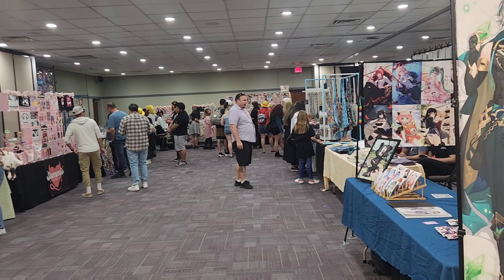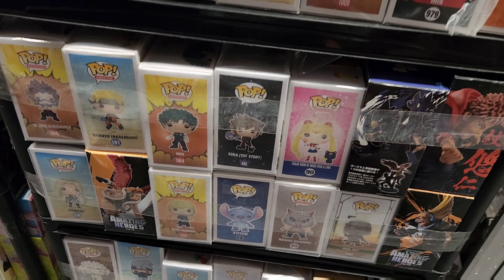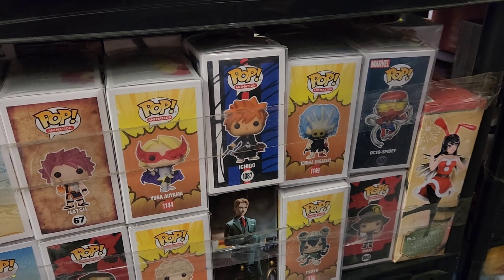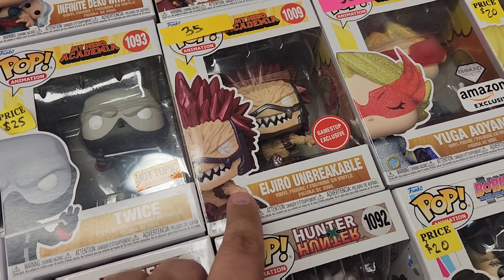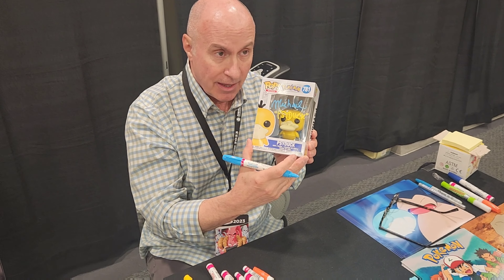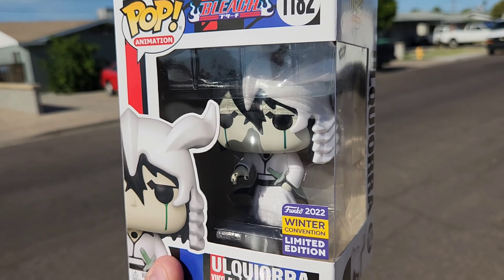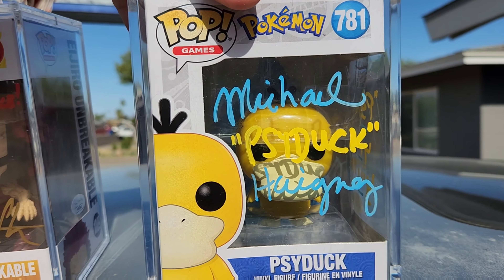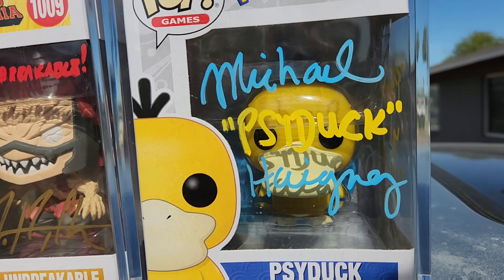Anime Arizona Day Three! Funko Pop Hunting for a Pop to Get Signed!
Anime Arizona Day Three!
Signings with Psyduck and Eijiro!
We check out some of the vendors!

To enter you must post the given word in the video in the comment section and be a subscriber to the channel! The giveaway items are the pops shown in the video for giveaway! Shipping is free.

Must be 18 to enter or have someone enter for you, the winner will be mailed the prizes and need to supply an address.
This first round of giveaways is going to be US only(sorry!) as we give it a test run!

All winners are chosen at random. To enter does not mean you'll win. One entry per person!

Don't forget to check our Instagram for our giveaway on there as well!